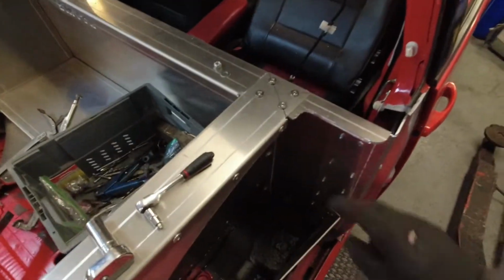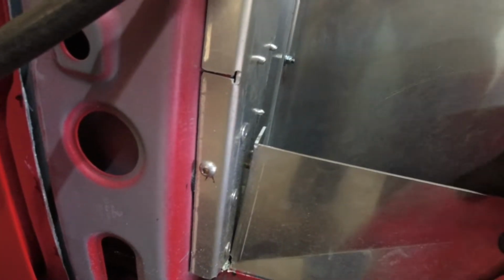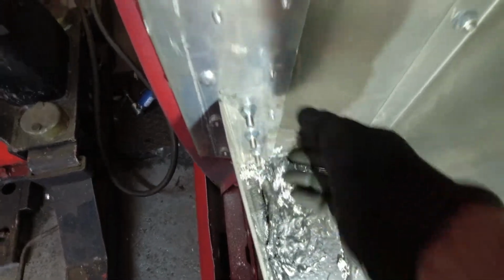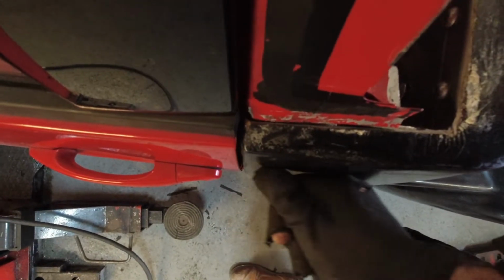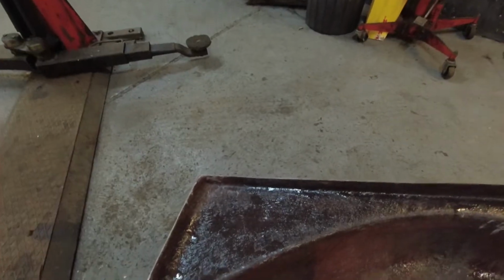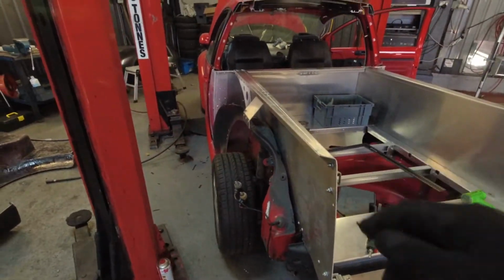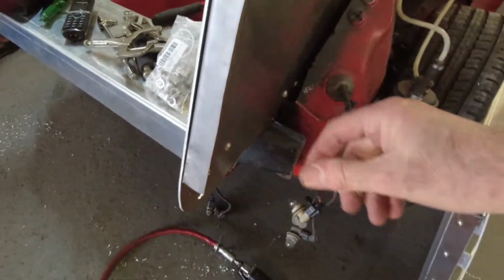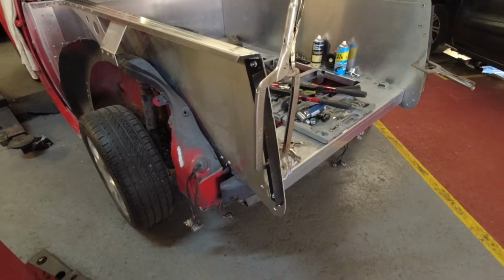Beetle To Pickup | Part 8 | Panel Fitting | DIY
This video shows the steps we went through to build a Beetle pickup here in the UK.
This is based on the Smyth Performance "car to truck" conversion kit created specifically for the VW Beetle.

Keep watching all episodes for some great tips as we will be building this from the point of view of a man-in-a-garage showing that anyone should be able to build one of these!

Great book about building kit cars can be found

10 Features you didn't know about your Porsche 911

Equipment I use:
Sony ZV-1
Gopro Hero 5 Black Digital Camera
DJI Osmo Action 4K Digital Camera
DJI Mini 2 Drone
PNY Mobee Gimbal Stabilizer
RØDE Wireless GO microphone
Rode Lavalier Go Microphone
Rode VideoMicro Microphone
Sony HDR CX405 Handycam
Apple iPad
Samsung Galaxy S10+
Dragy Performance Meter